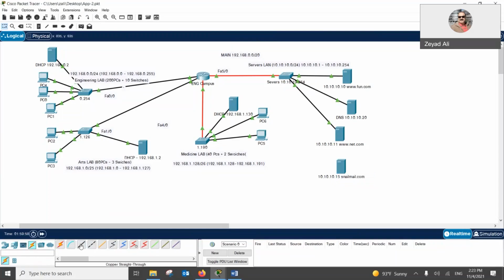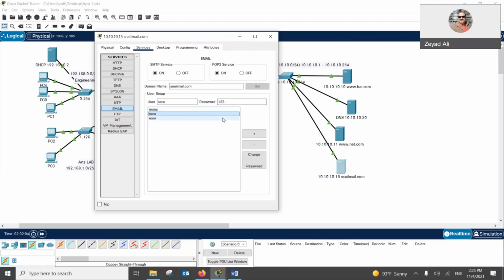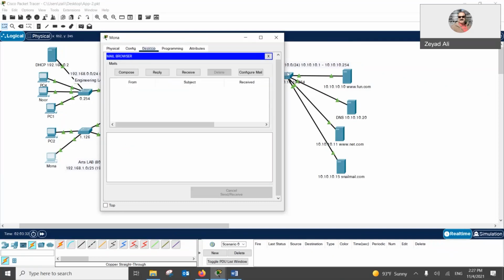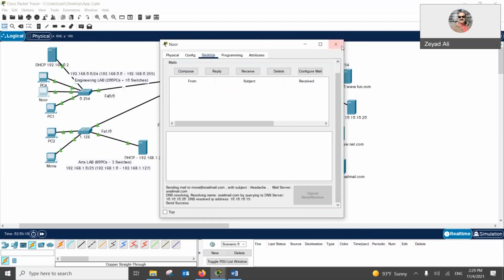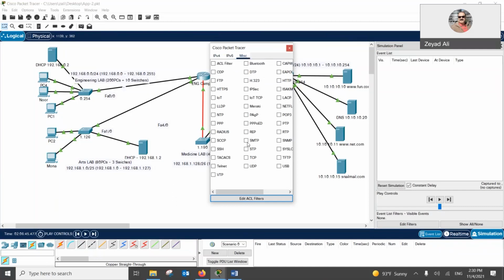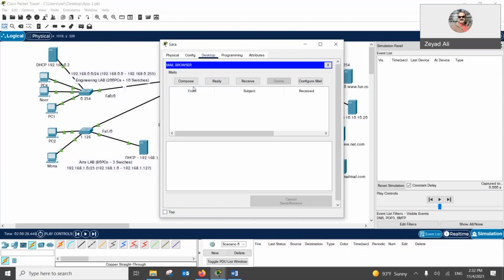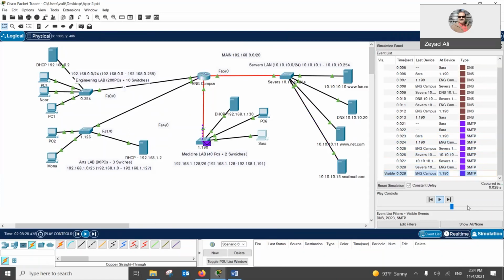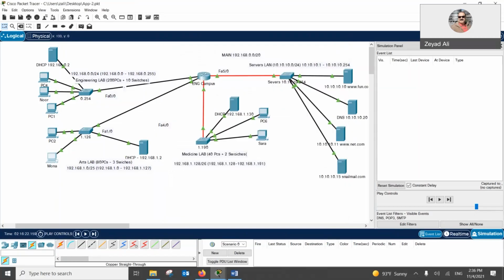Network Story Part-3 Email SMTP and POP3